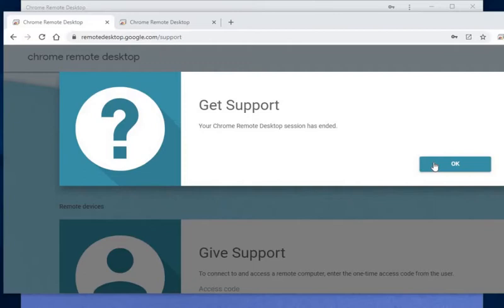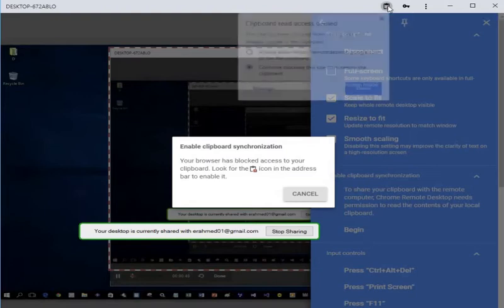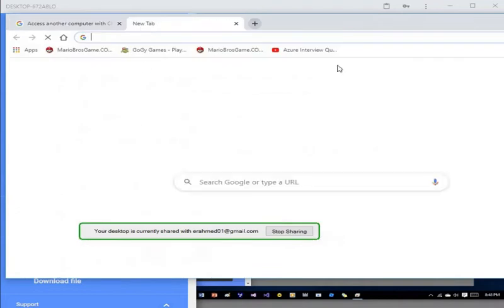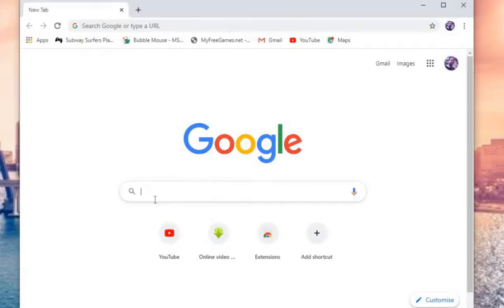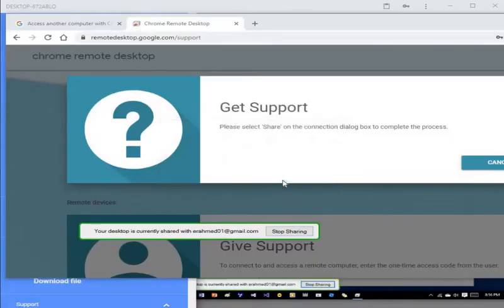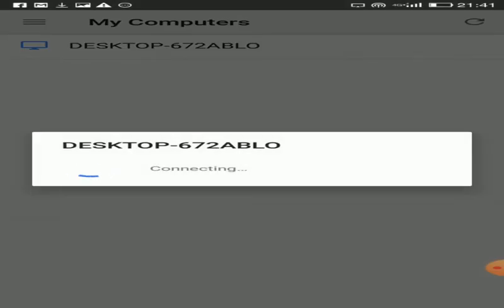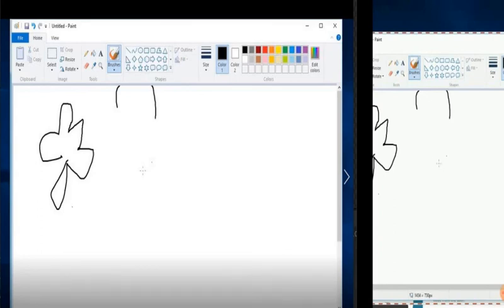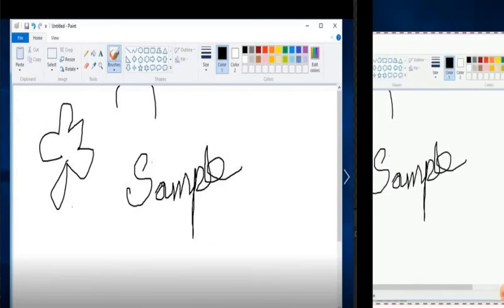Access your desktop from your Mobile Phone from anywhere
This video shows you how to access your desktop from your Mobile Phone from anywhere  and use it as Tablet.